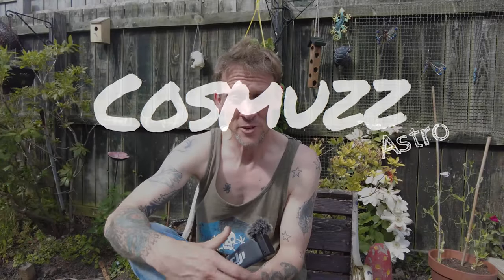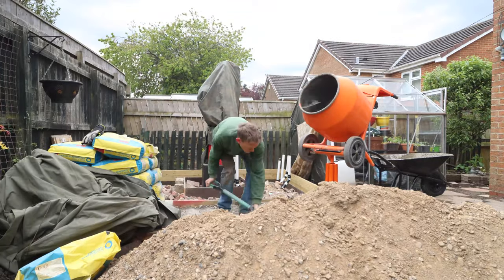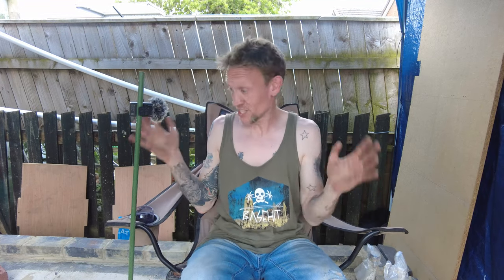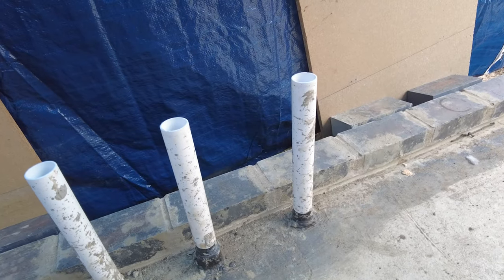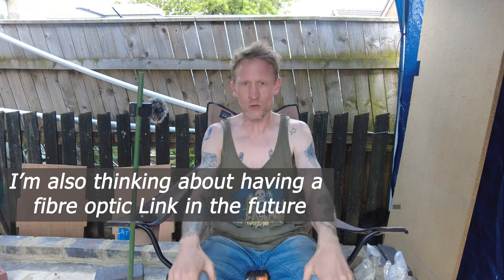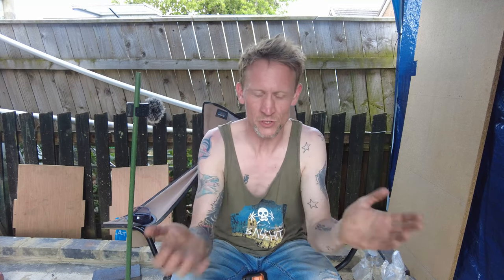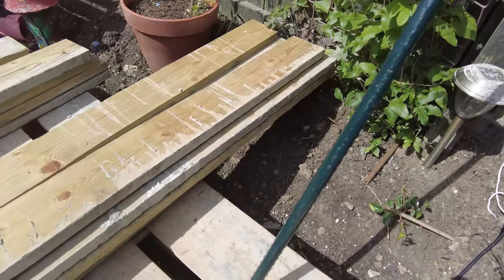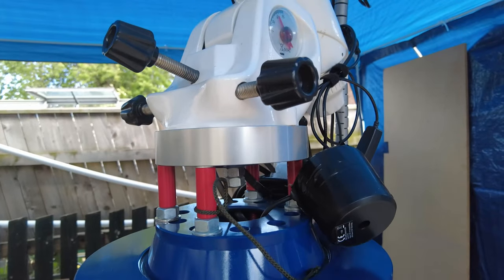Part 2 Observatory Build. Base Foundation Done. Key Features. Cost So Far.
In this video which is Part 2 of my Observatory build.  I run through what I have done so far, which is laying the foundation ready to start building the frame.  I highlight the key features of the platform and give the total cost of the build so far,  including my Pier Build.

Amazon-
Liquid Applied DPM-

I mention Dave's Astrophotography in the video.  He has quite a high raised deck with his dome on top.  He has also recently constructed a pier as well.
Please see below his channel and videos regardig this subject.

I mention a couple of different ways of doing the platform and have included some image links that show some different examples.